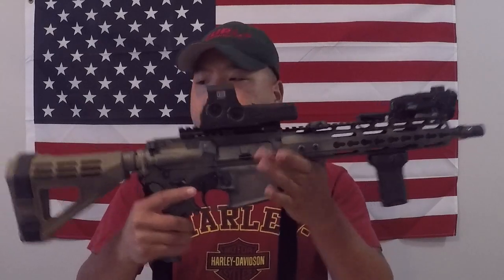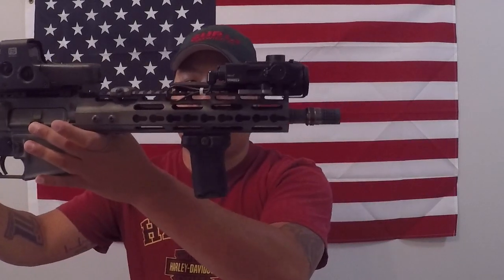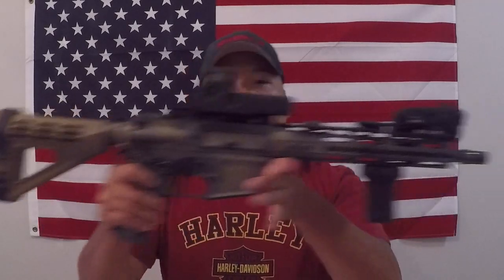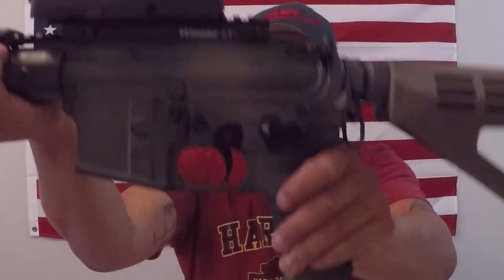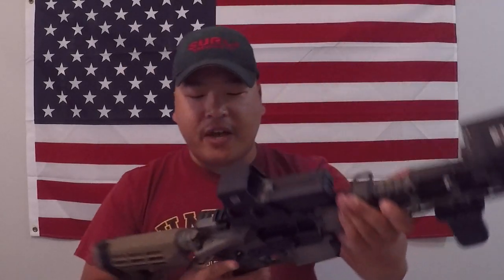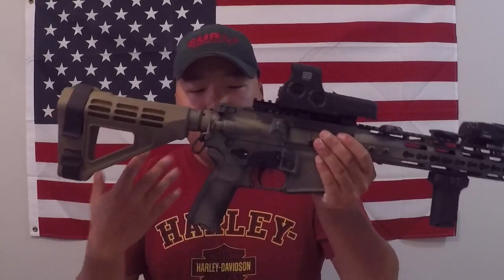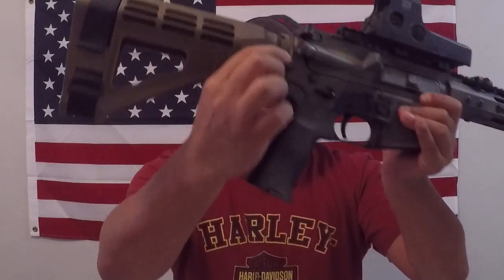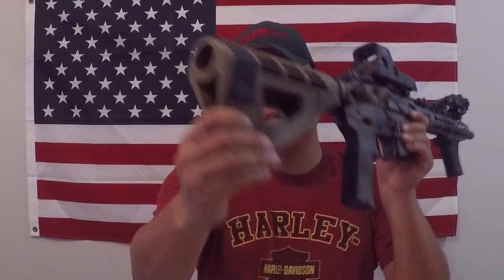My $4000 AR Pistol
This video is about what I use on my $4000 AR pistol and what it all costs.

Link to ATF letter about verticle grips on pistols

Parts list.
Q Thunder Chicken
Q cherry bomb
Stiener Dbal D2
BCM Verticle Grip
 Brownells 11.5 inch complete upper
EOtech 512
Magpul ASAP
Magpul MS3
Magpul buffer sling attachment point
Wheeler .5 inch riser
Geissele Super dynamic single stage trigger
Magpul K2 grip
Battle Arms Development 45 degree ambi safety selector
Anderson Manufacturing Lower
SB3 AR pistol brace kit
JP enterprises Silent Capture Buffer System